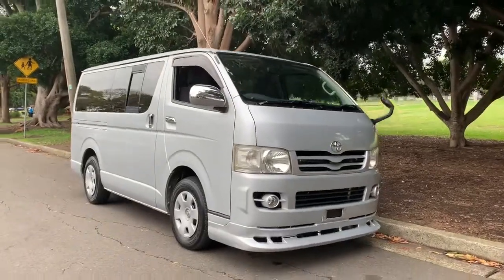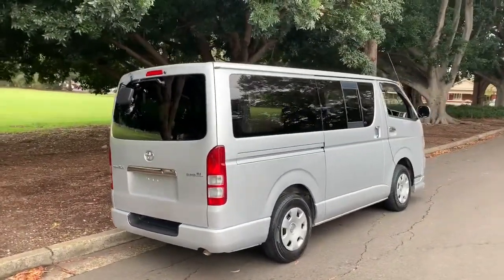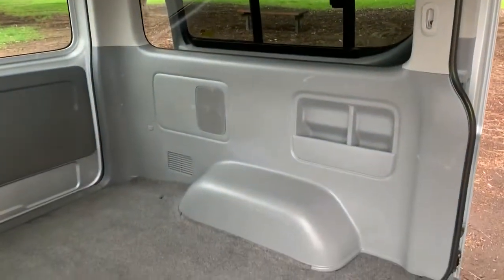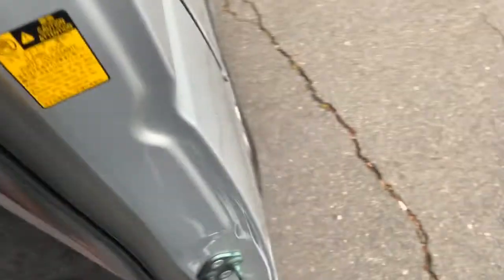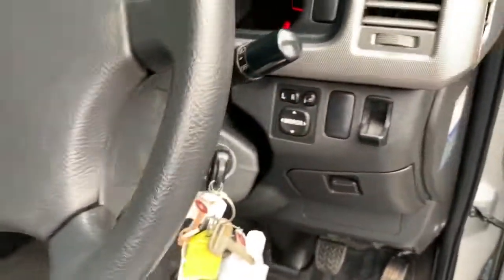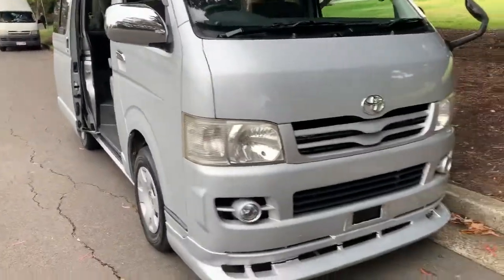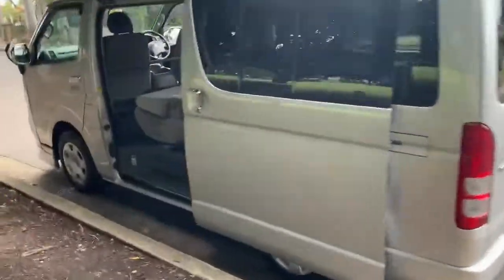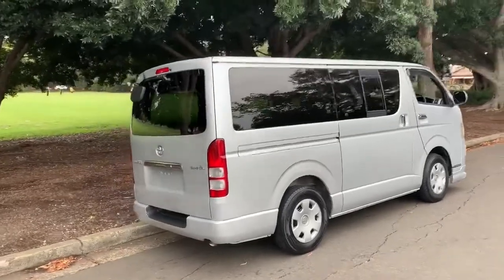Hiace Super GL Bargain For Sale Luxury Version Dual Door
Hiace
Call SunRIse Cars  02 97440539